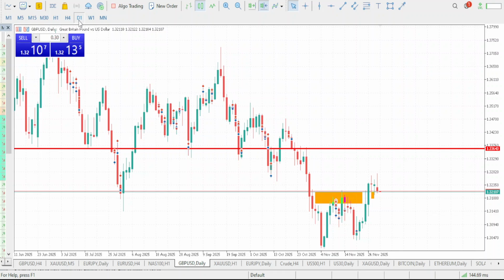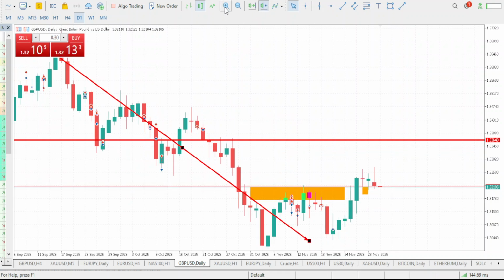GBPUSD Analysis Today | DECEMBER 2 2025 | GBPUSD Forecast | GBP/USD Technical Analysis